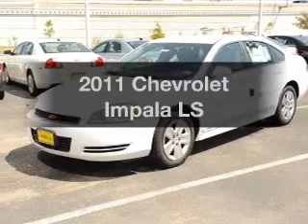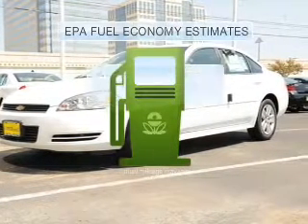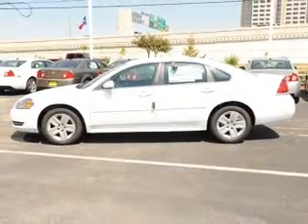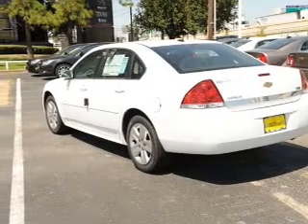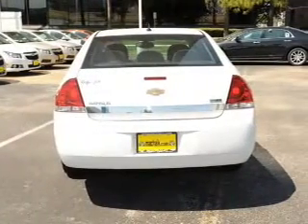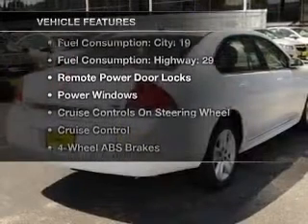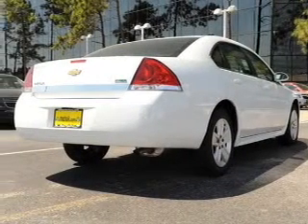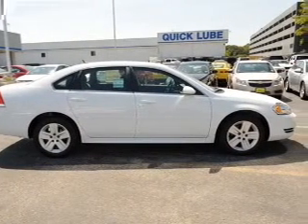2011 Chevrolet Impala - Houston TX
Year: 2011
Make: Chevrolet
Model: Impala
Trim: LS
Engine: 3.5 liter 6 cylinder
Transmission: AUTO 4SPD
Color: Summit White
Mileage: 0
Address:
11740 Old Katy Rd.